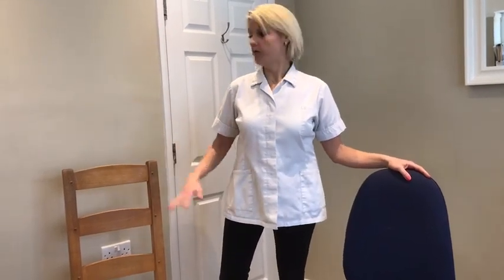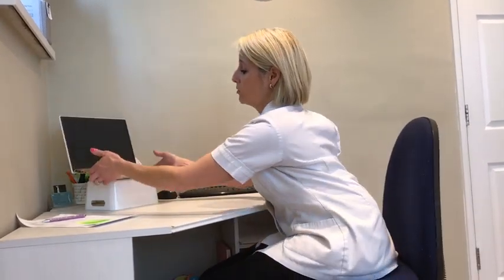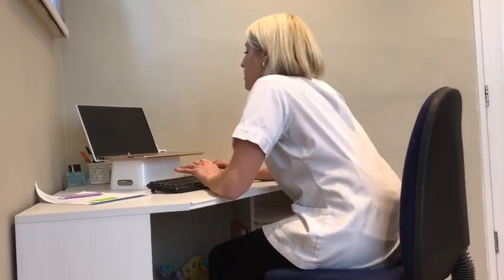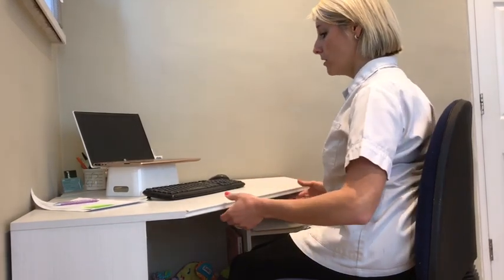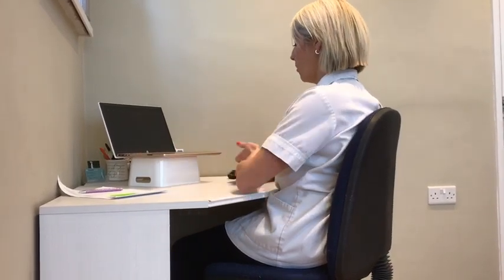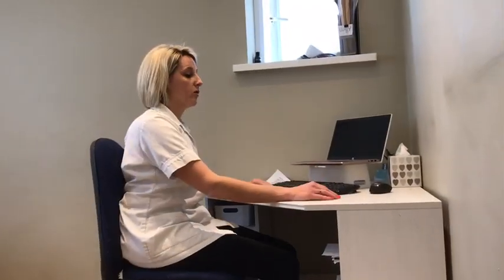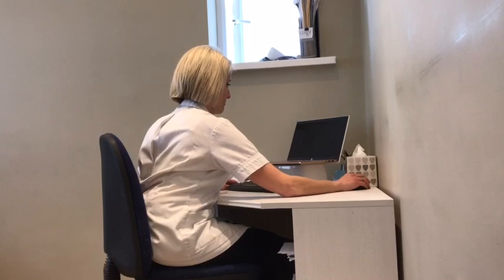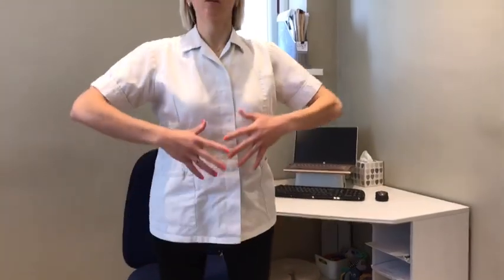Setting up a home office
How to effectively set up your office at home and avoid back pain